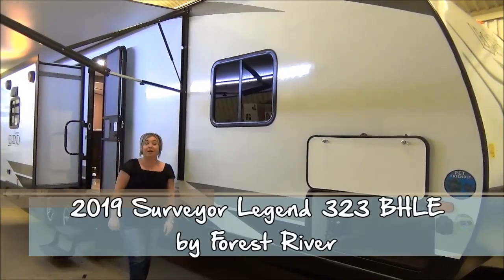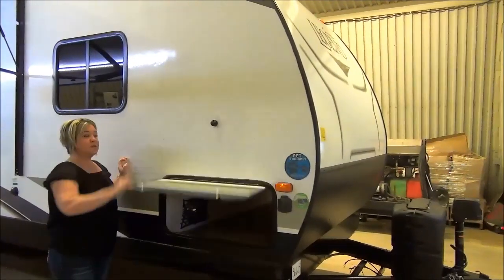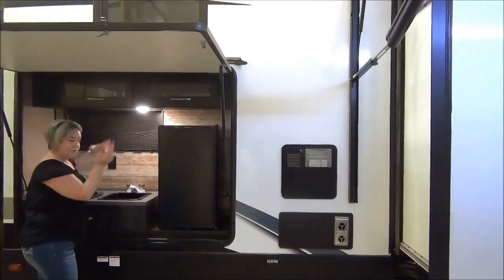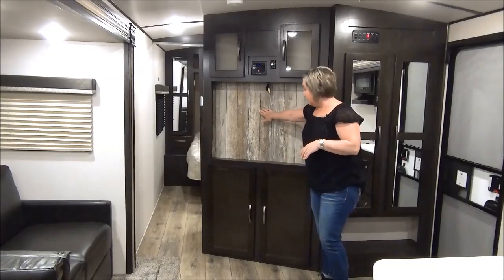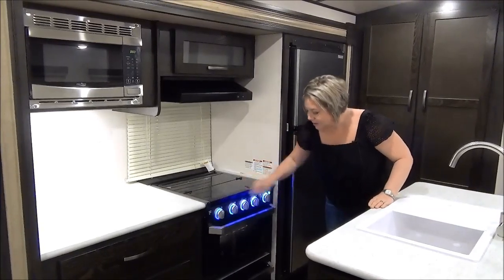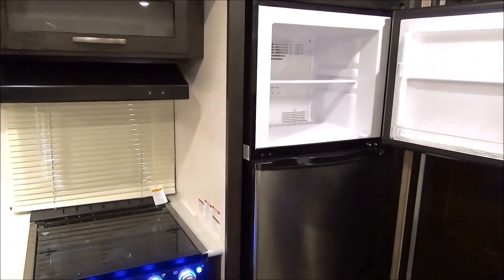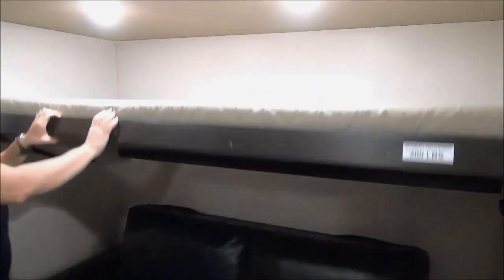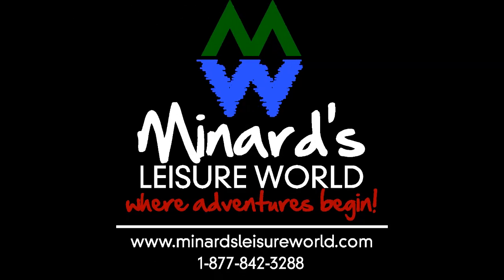2019 Surveyor Legend 323 BHLE by Forest River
Always a cut above in style and construction this three slide, triple bunk coach doesn't disappoint. Only 7500 lbs. with an outside kitchen, separate bunkroom and all the bling you've come to expect!